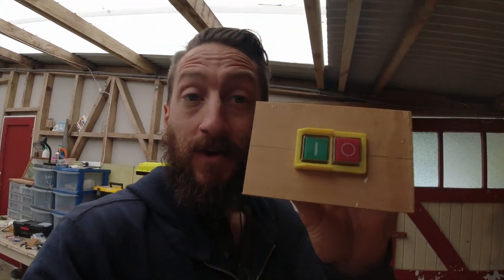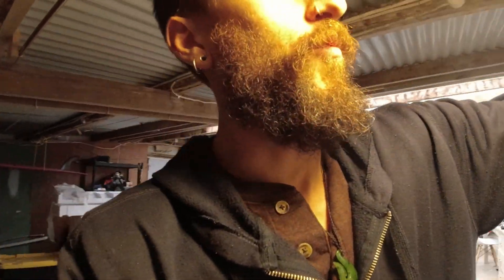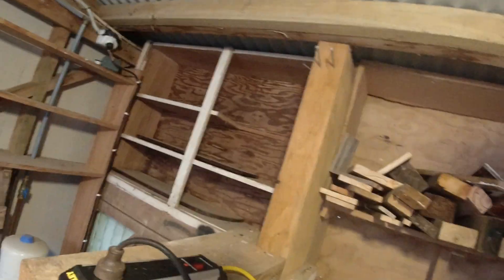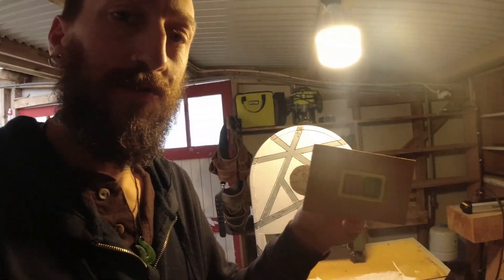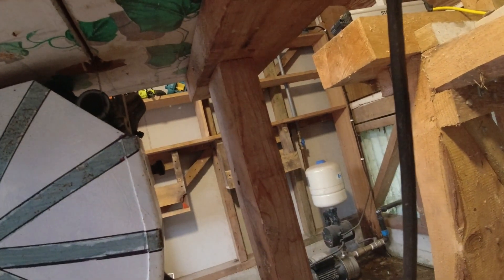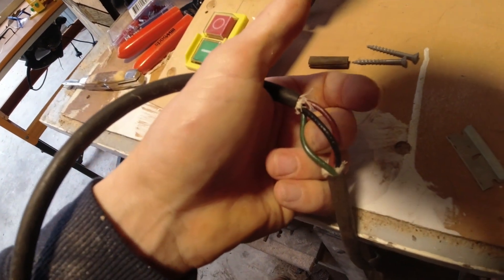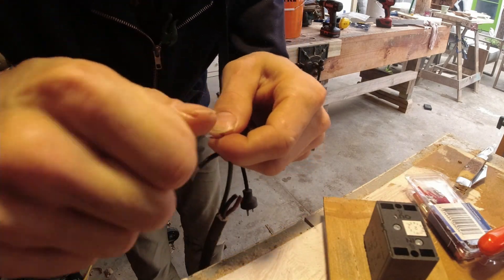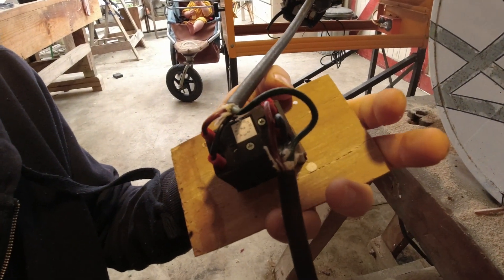Installing an NVR switch on a 70 year old bandsaw!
Next step in my bandsaw project is installing an NVR switch on this 70 year old machine.  This is a simple project' although any time you work with electricity it is important to be very careful.  I've included a clear diagram to show the way the wiring worked out for me.  Cheers!